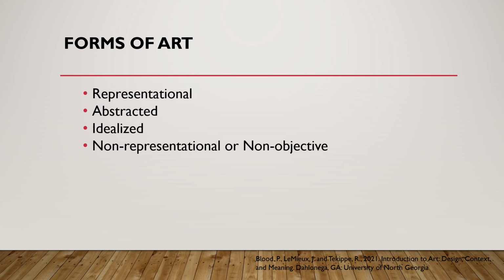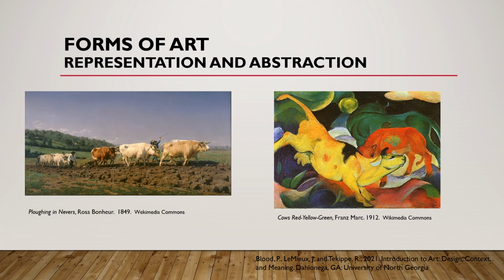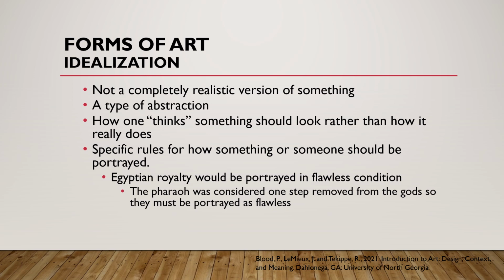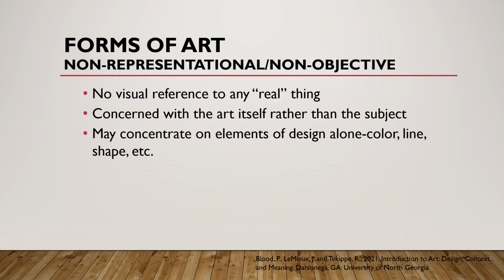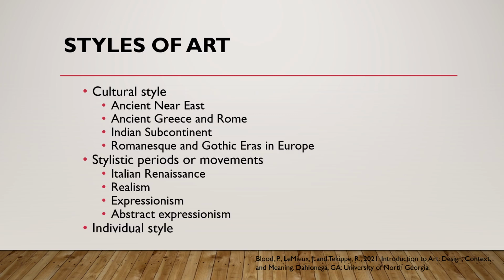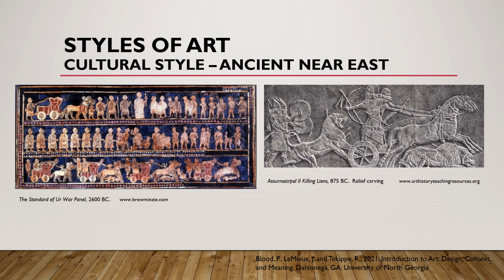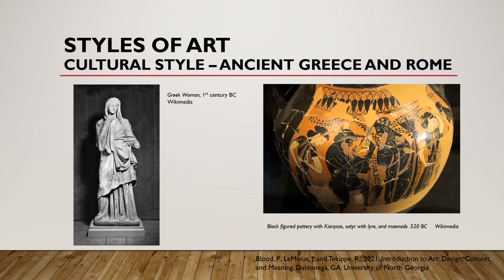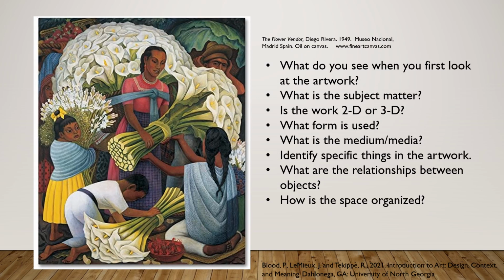Chapter 4 - Describing Art